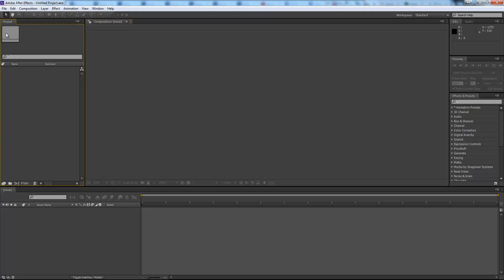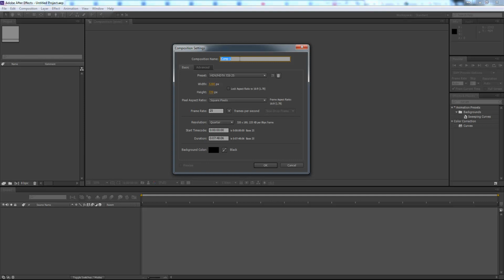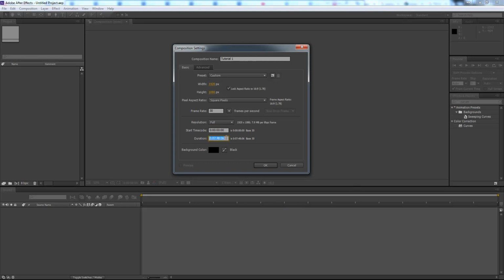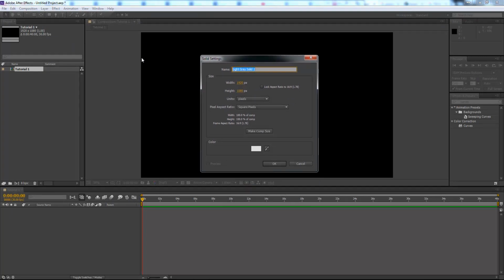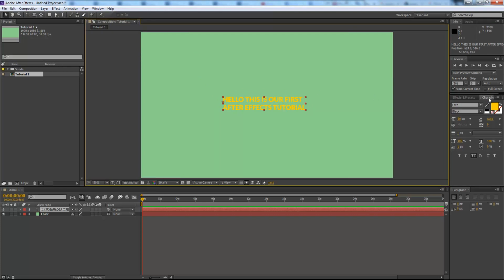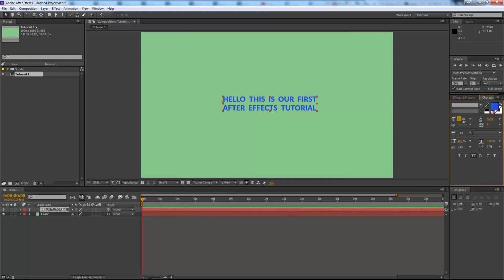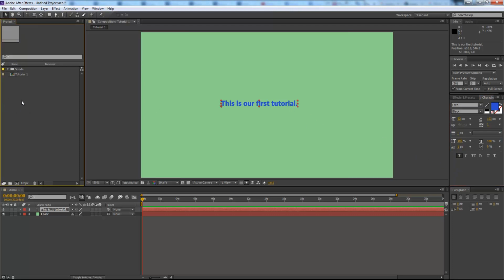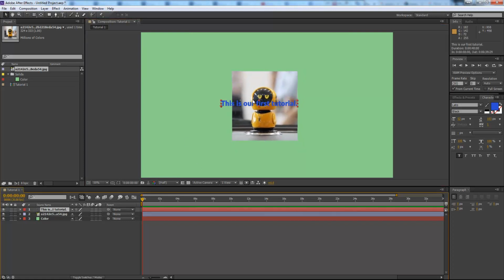Adobe After Effects Beginner Tutorial - Intro to After Effects.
In this first tutorial we are going to learn what it looks like when you first open Adobe After Effects. What does each window does for us and how to create our first composition. We will add solid layer and text layer and get to know basics of After Effect.